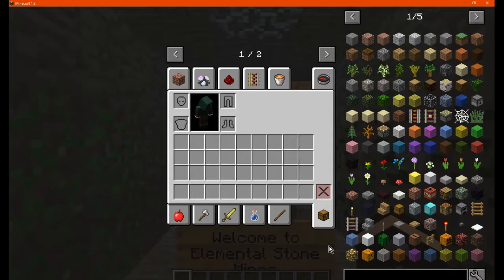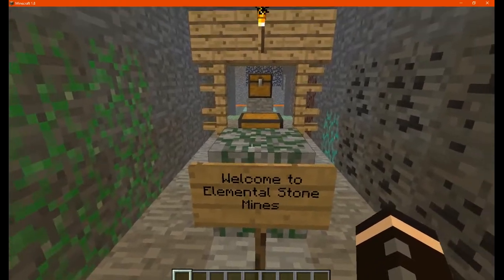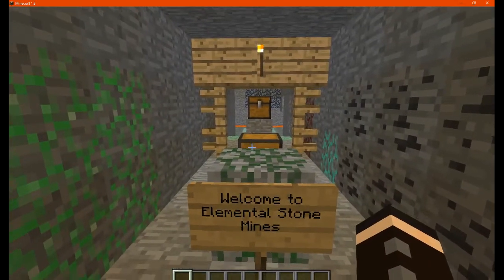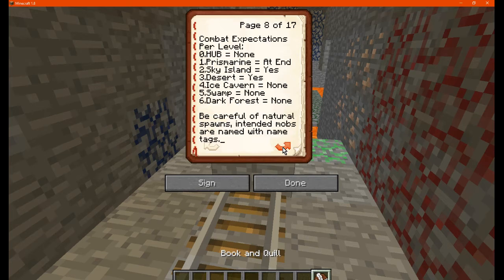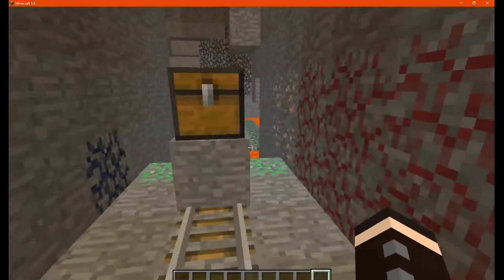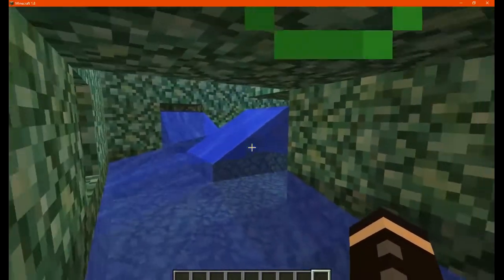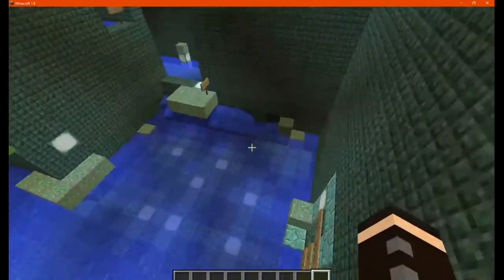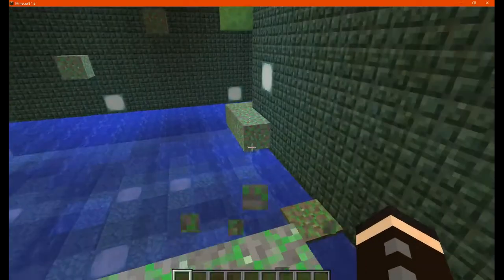Block Zones 1.8 Dev Playthrough Part 1 - Prismarine Monument/Jump Level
A playthrough/showcase of my new map based around the mod Block Effects. This level is based around the Potion of Leaping or Jump Stone block in the mod.

The 1.8 version was the original but there is a 1.14.4 version with Bigger Beacon Radius used (in the modpack version it also has "I Want Hostile Mobs In Peaceful" which also for mobs in peaceful if name tagged which I wanted so other mobs wouldn't spawn).